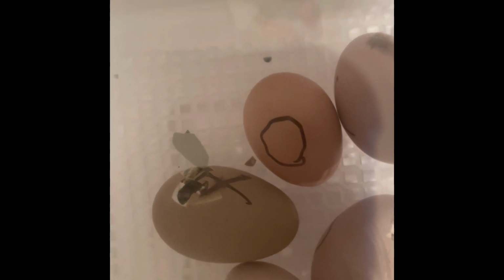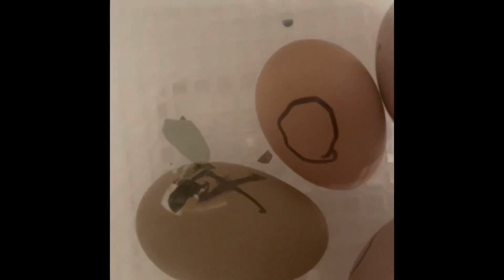You ever watch an egg hatch 🐣 | its better than watching hedgies trade AMC sideways